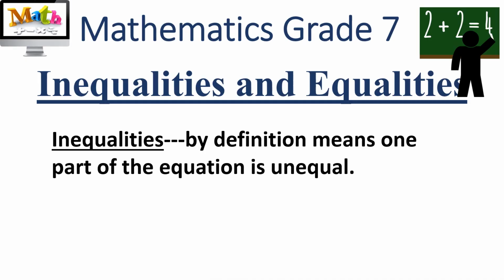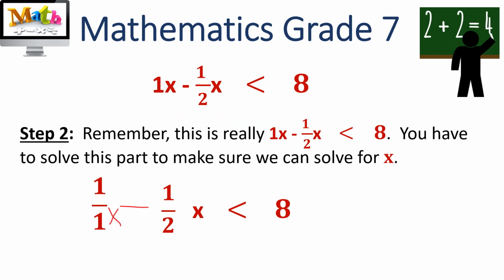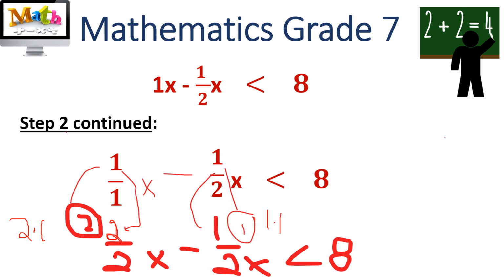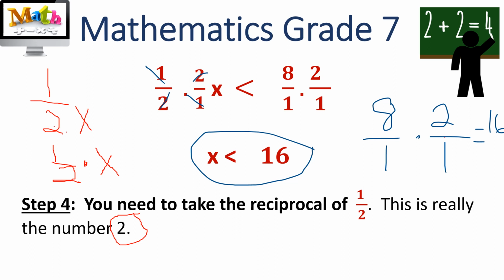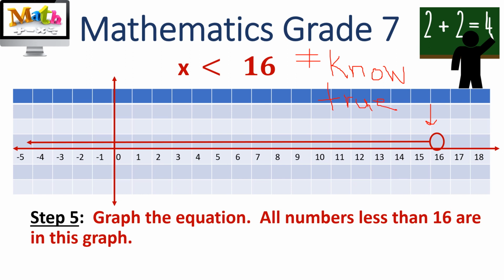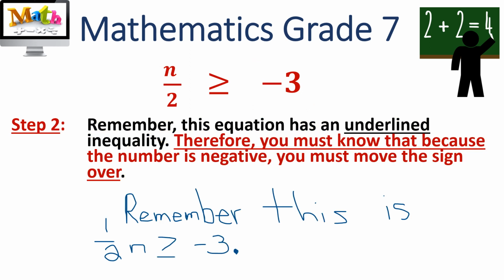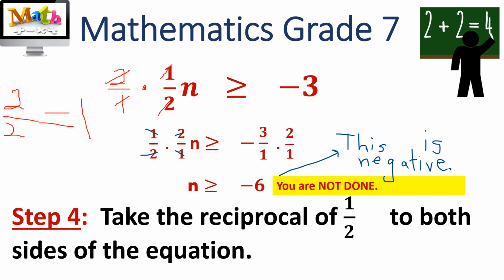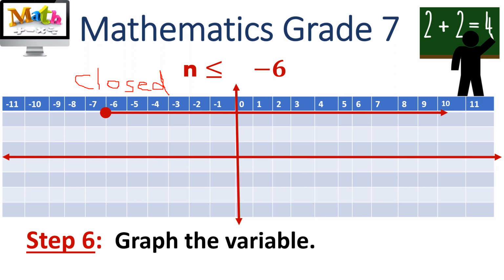Mathematics Grade 7 Equalities and Inequalities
Basic level of equalities and inequalities are explained in this video.